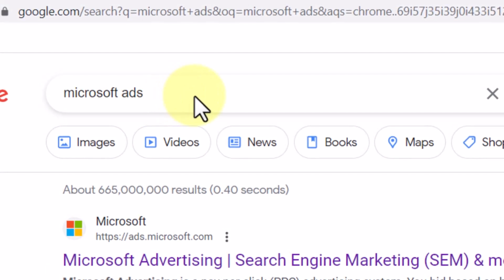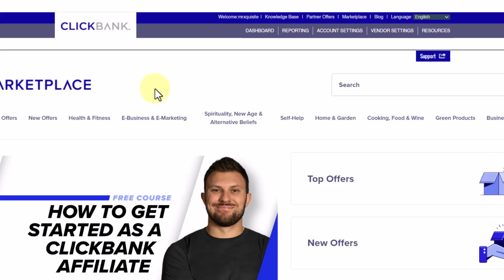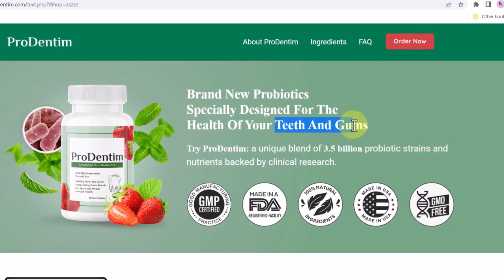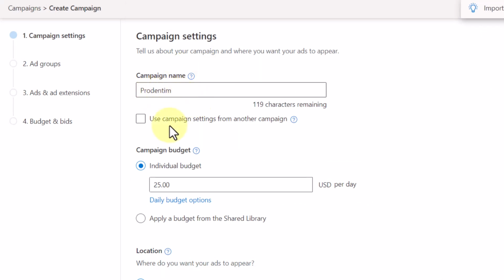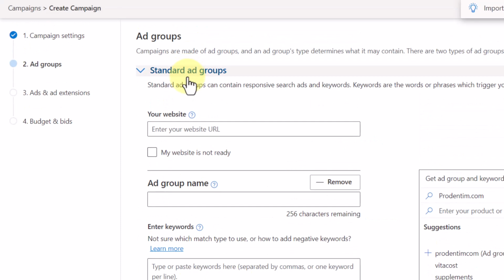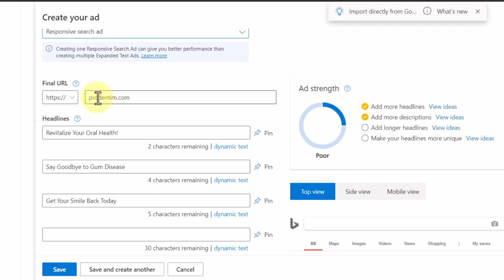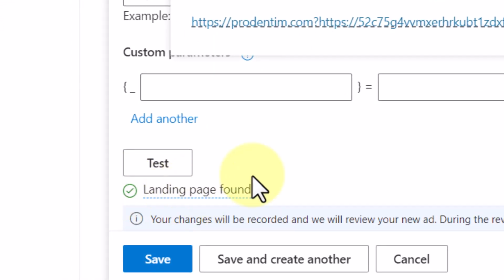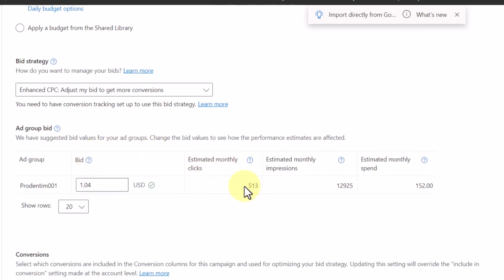Easiest Way To Make $1,180 DAILY with Affiliate Marketing (5 Mins ONLY)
On this channel you'll find clickbank marketing tips, content locker tricks, reviews and the latest methods on earning money online with clickbank products using free traffic and paid ads.